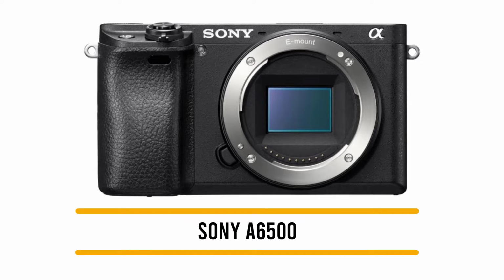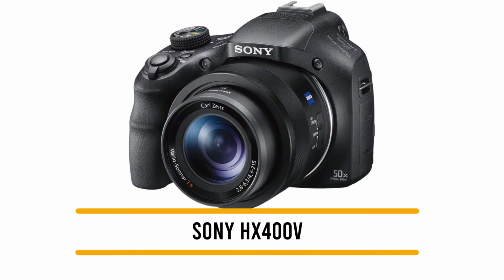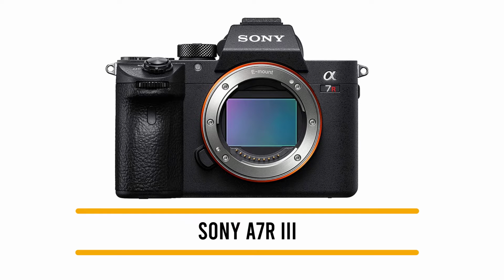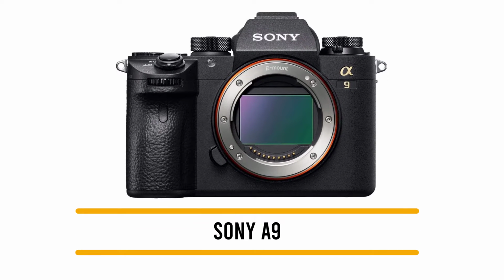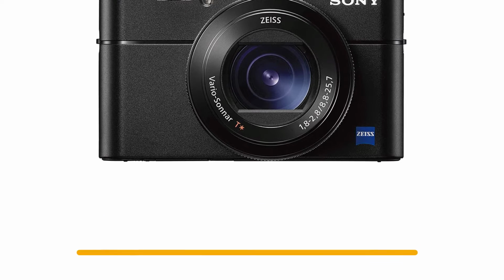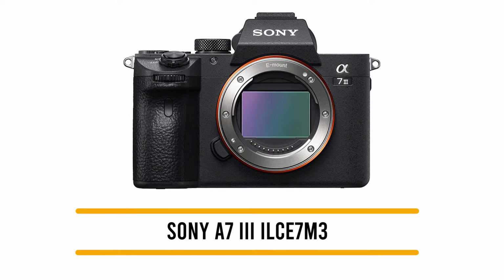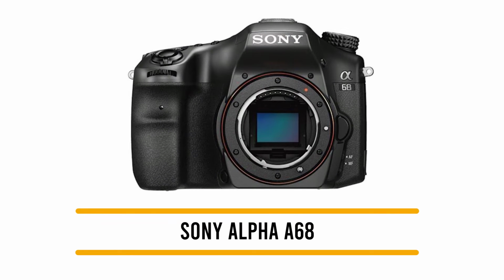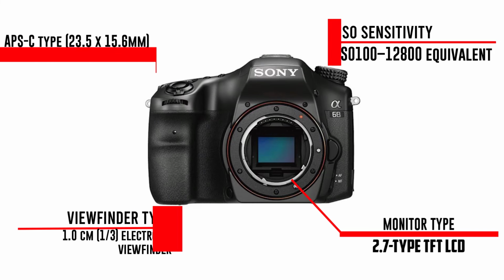Top 7 Best Seller Sony Cameras of 2024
Sony is a beast of a camera company that boasts impressive specs and long-time favorite cameras for beginners and pros around the world.

Best Sony Camera:

00:00 - Intro

0:38 - 7. Sony Alpha a6500

1:23 - 6. Sony HX400V

2:26 - 5. Sony a7R III

3:26 - 4. Sony a9 Full Frame

4:35 - 3. Sony Cyber-Shot DSC-RX100

5:29 - 2. Sony a7 III ILCE7M3/B

6:38 - 1. Sony a68